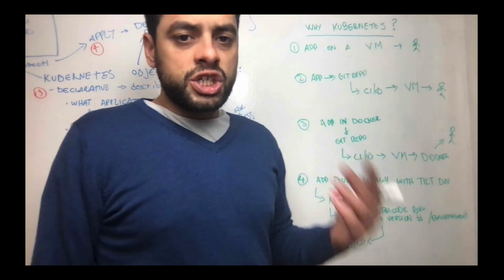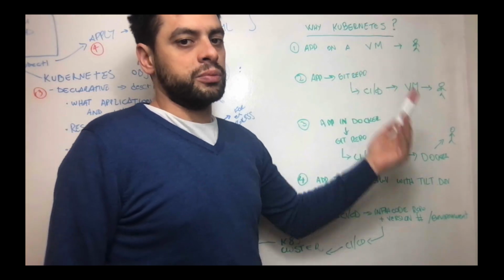Why Kubernetes and cloud deployment happened and the history behind it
In this video we'll talk about Kubernetes and Cloud deployment: a short history of what was deploying an application before Docker, Cloud, Virtualization and infrastructure as code. The different deploying methods from copying the executable on a VM to code as law and CI/CD.
Also cloud infrastructure via K8S can be applied in the context of video as encoders, which reduce the complexity size and optimize for getting the best quality can be deployed on Kubernetes clusters.